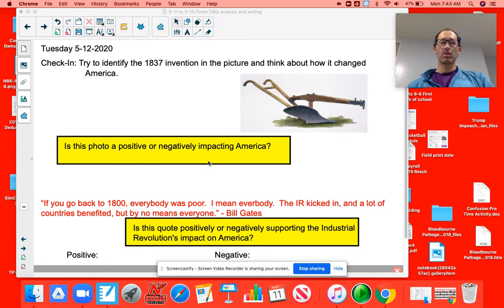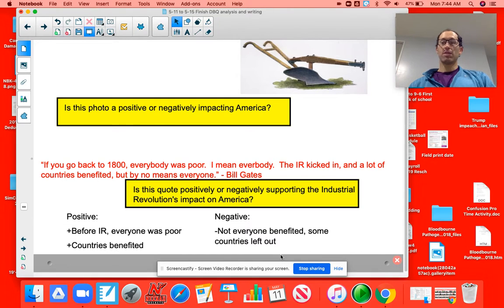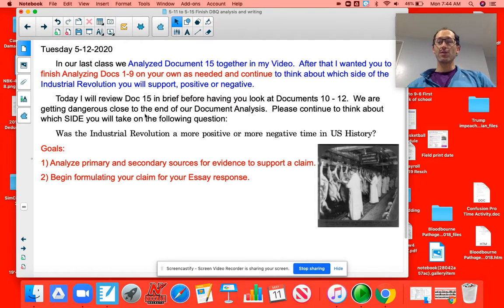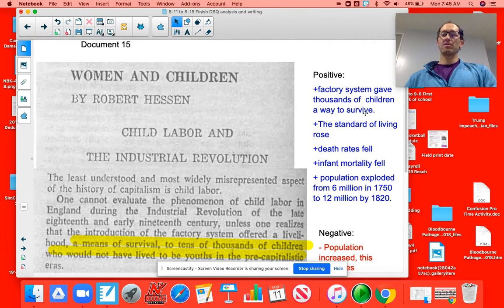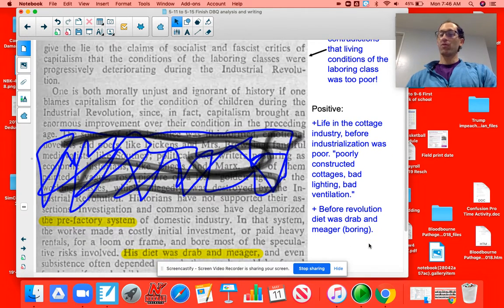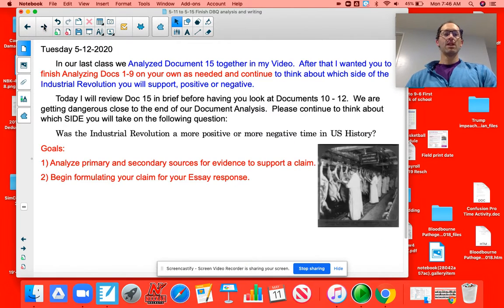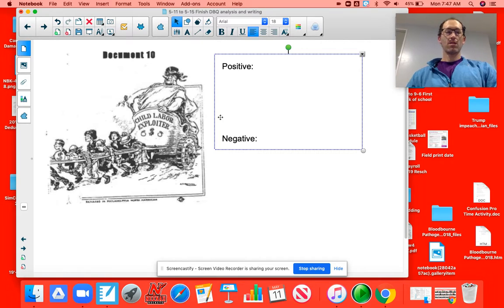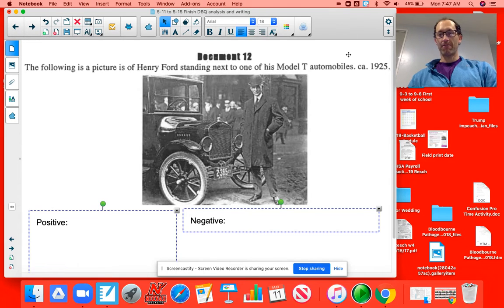DBQ Documents 10-12 assigned, review of Doc 15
DBQ - Docs 10-12 assigned + Review of Doc. 15 Children & Women Robert Hessen.